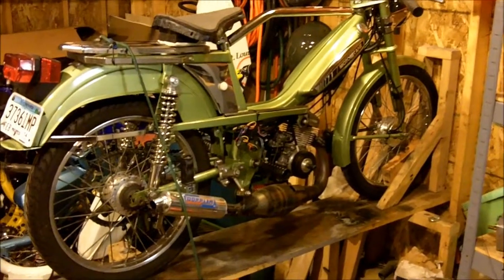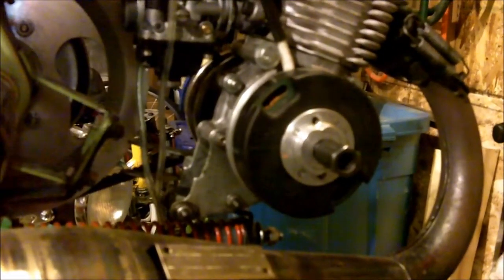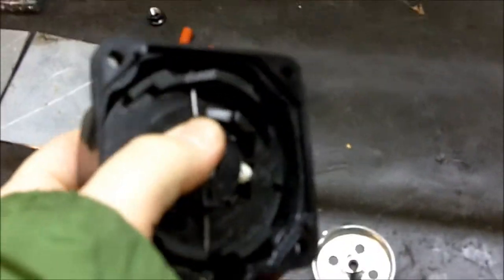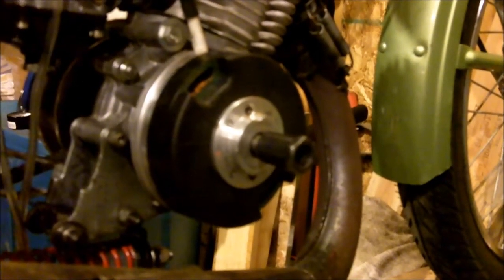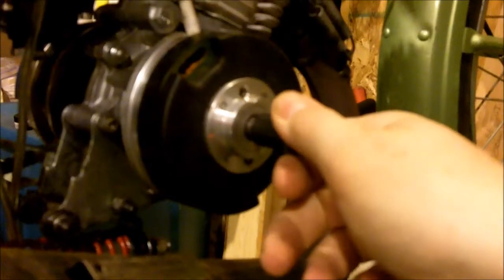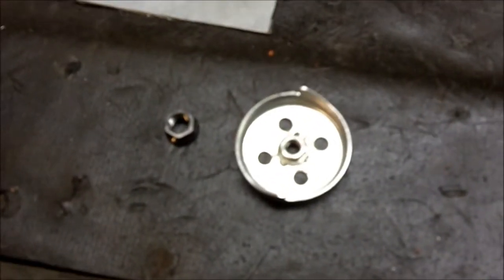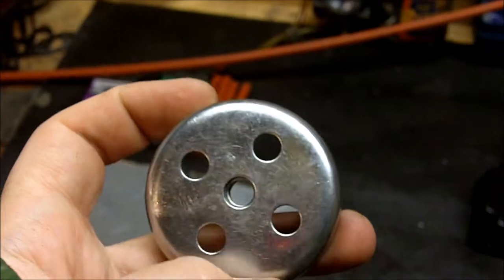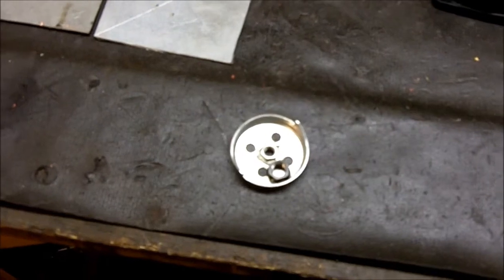How to add a pull start to a Motobecane Moped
Here's how I put a cheap chinese pull start on my 1978 Motobecane Mobylette 50v. Total cost of the project was only about $30.

The nut I used on the starter pawl is toyota part # 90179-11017 and you can find the pull start I used by googling 'gs moon pull start'